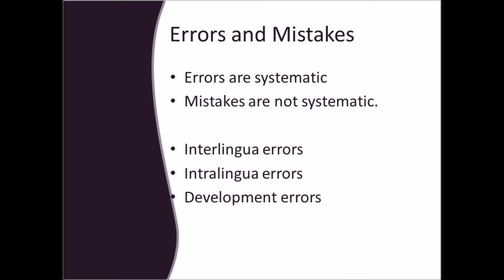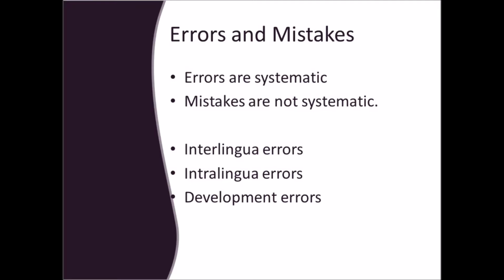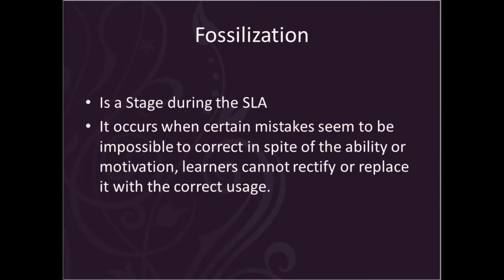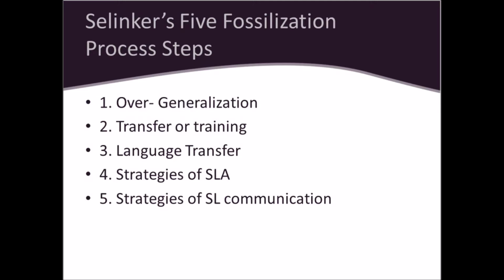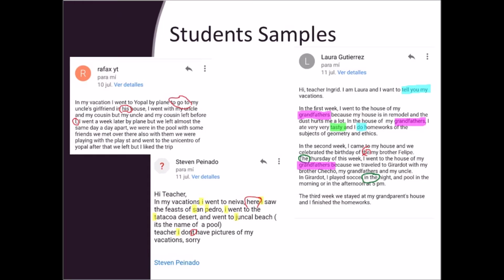Interlanguage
Applied LinguisticsI